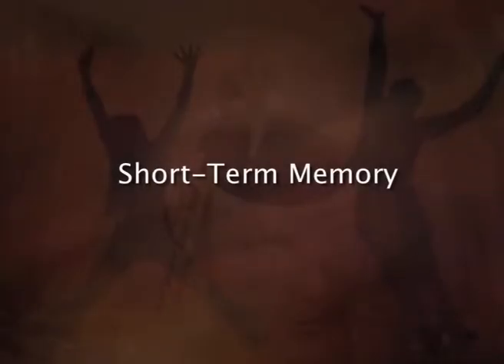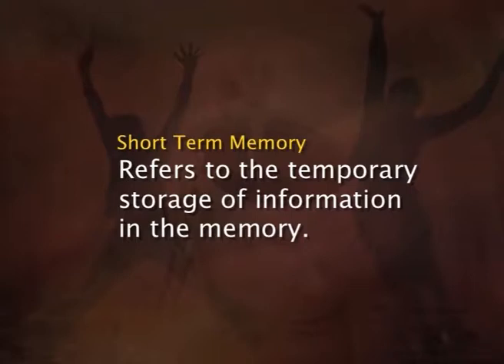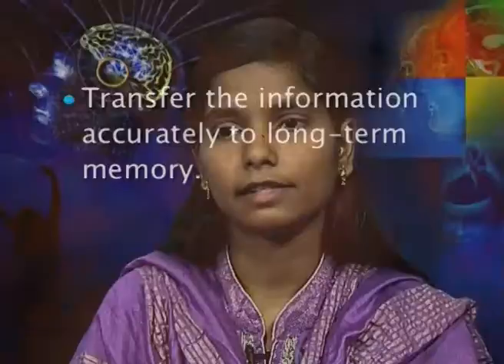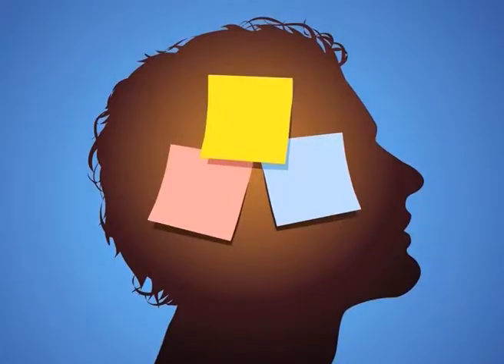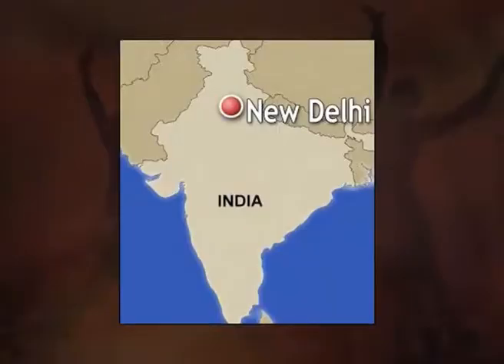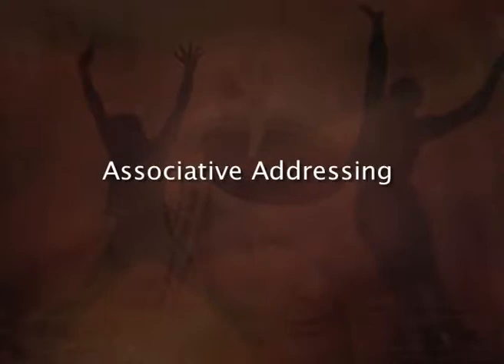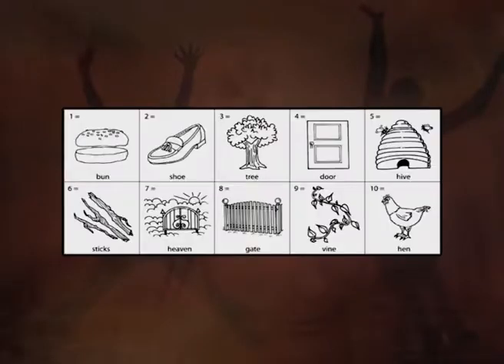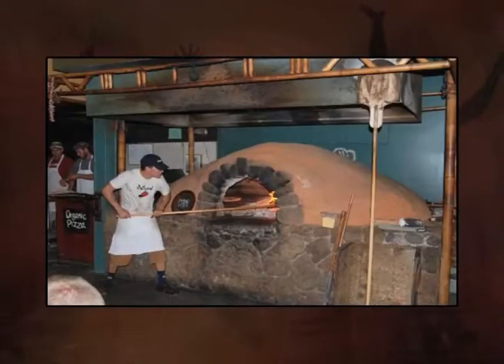Information Processing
The video "2306 Information Processing" explains how people learn and remember. It covers rehearsal (1:25) (repetition) and rote learning (2:06), emphasizing that meaningful information (8:55) is retained longer. The discussion differentiates between short-term memory (10:55) (temporary storage) and long-term memory (16:24) (extended storage), and explains working memory (13:19) as active manipulation of information.

It categorizes long-term memory into procedural (18:54) (skills), semantic (19:45) (facts), and episodic (20:17) (personal events). The video also explores methods for organizing information (4:45, 21:40), elaborating on it (6:15), and using mnemonics (23:28) (memory aids) like the method of loci and peg word system. Finally, it highlights effective learning strategies (26:10) such as identifying key information and good note-taking.

Subject: Psychology
Course Name: BA Psychology
Name of Presenter: Beulah Vennela